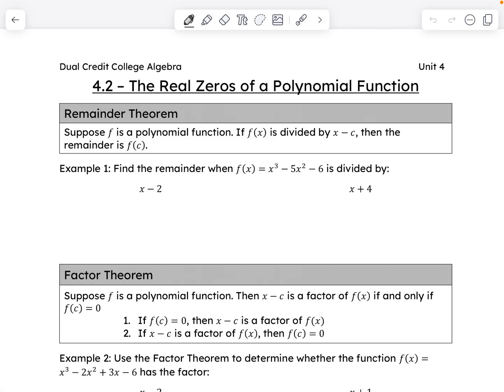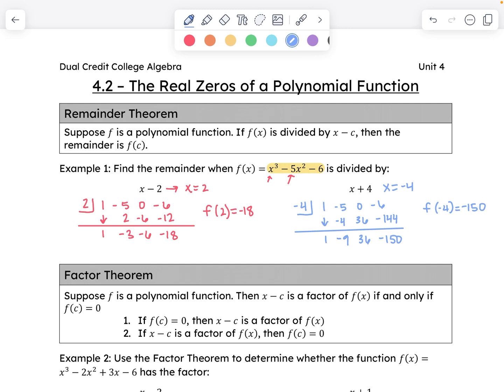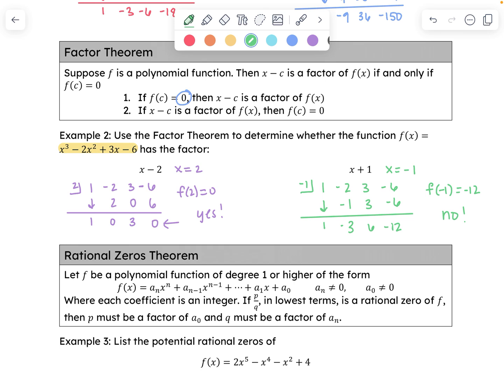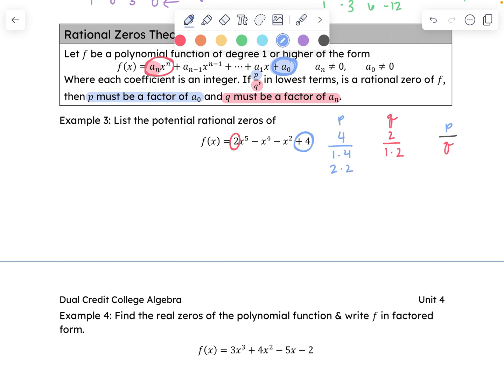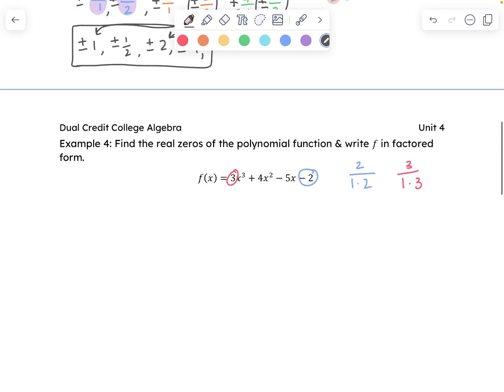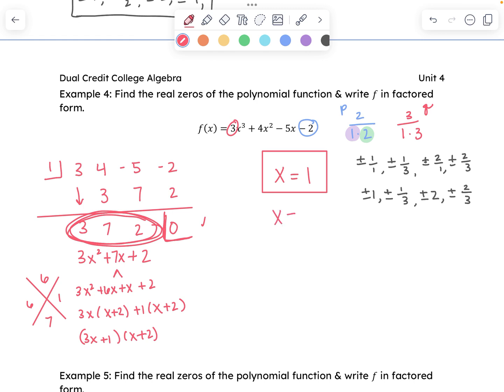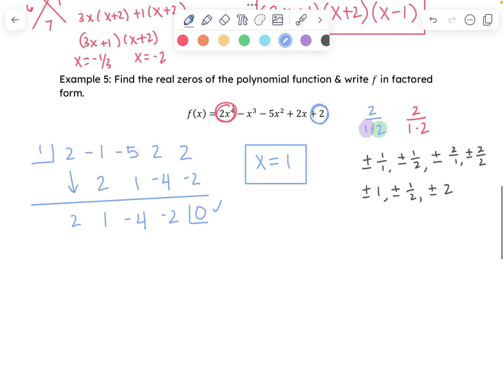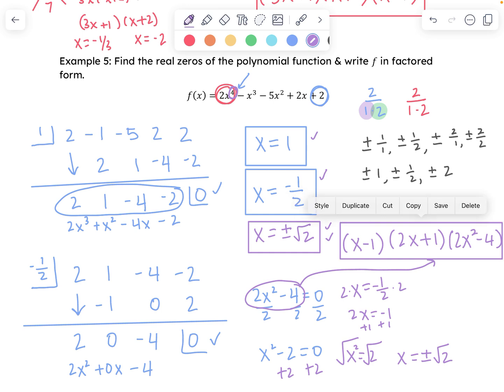4.2 The Real Zeros of a Polynomial Function